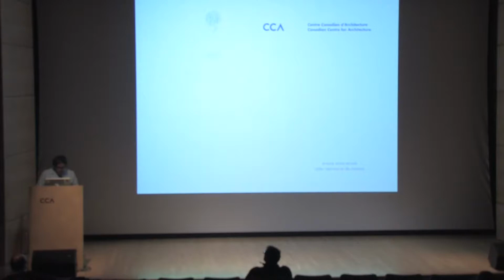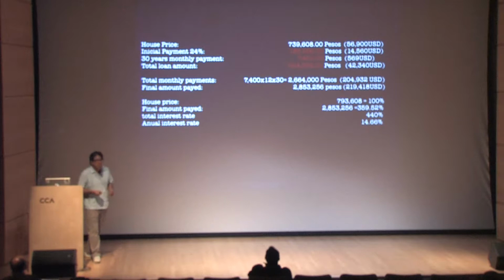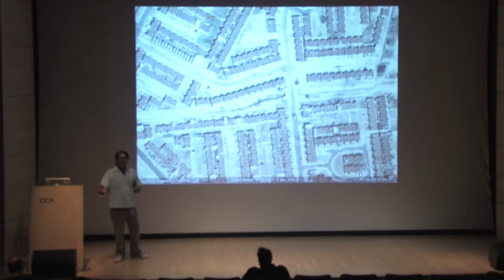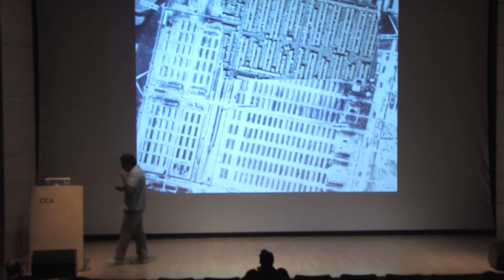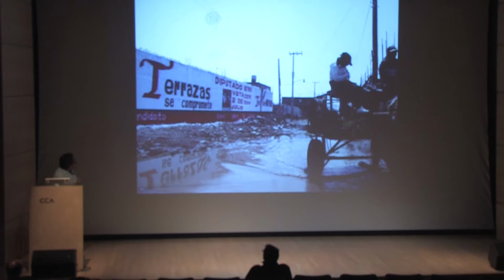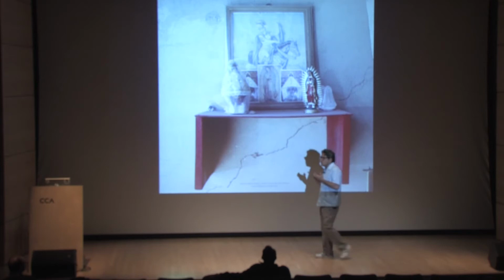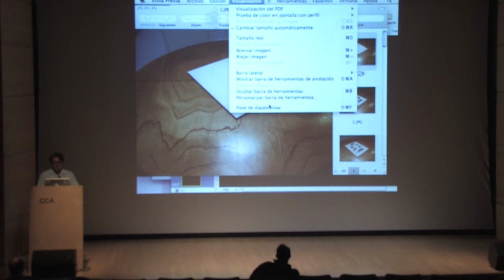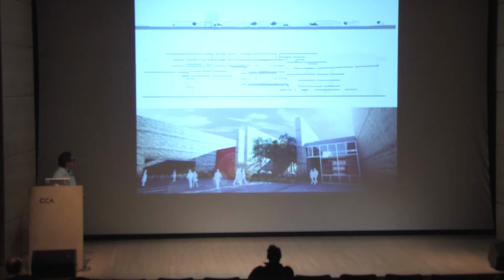Learning from... Mexico City: Arturo Ortiz Struck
Arturo Ortiz Struck describes the boundaries of formal and legal building in the context of Mexico.

Arturo Ortiz Struck décrit les frontières de la construction légale et autorisée dans le contexte de Mexico.